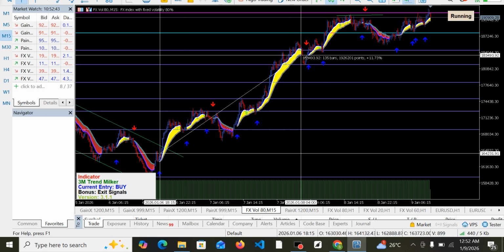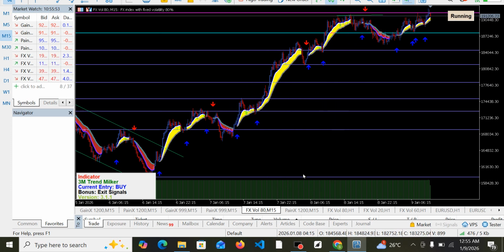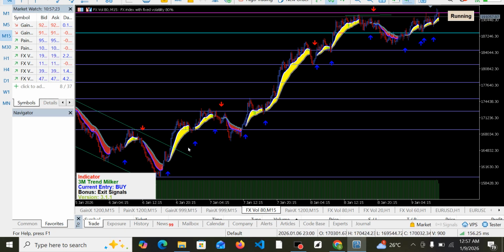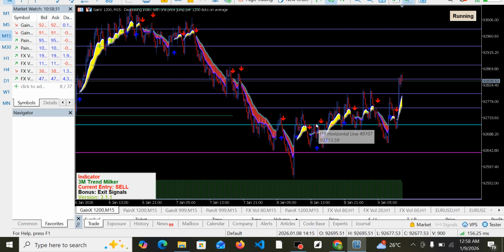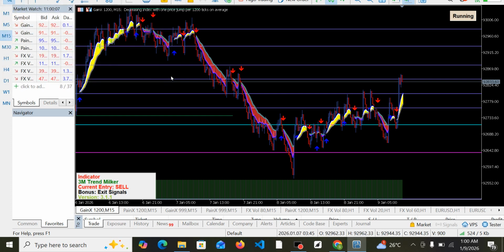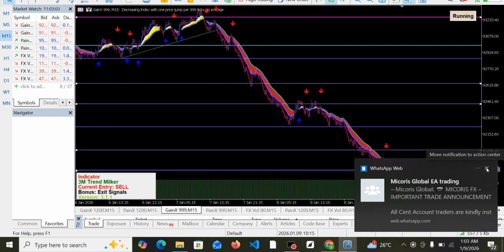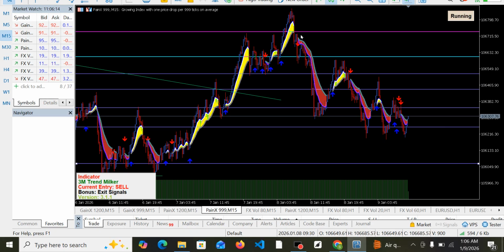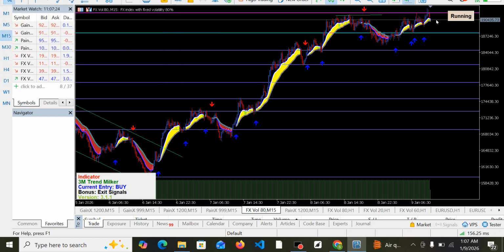🔴 You Will Not Believe The Final Results After Using This Trading Strategy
🔴 You Will Not Believe The Final Results After Using This Trading Strategy | Make Money Online | Deriv.com

Trading Rules:

1.

2. Fund Account to use real money or practice with demo fund first before using real money.

or

forex broker
killer boom and crash indicator
deriv account